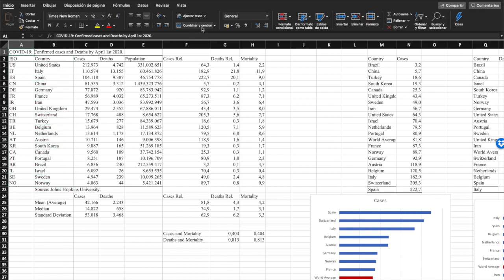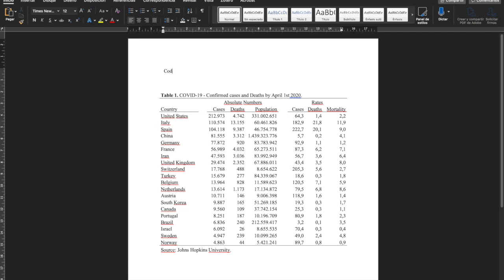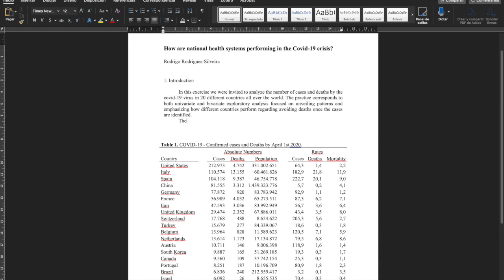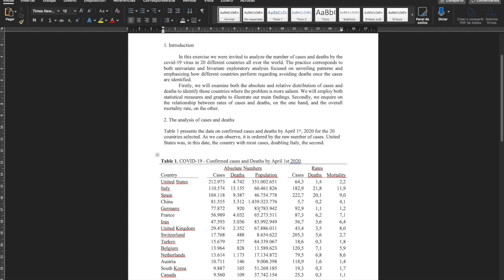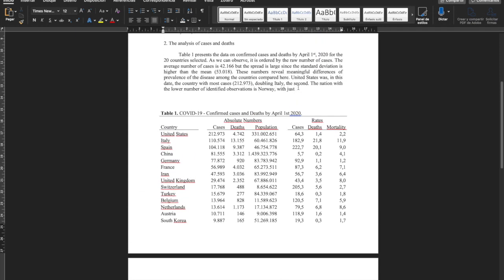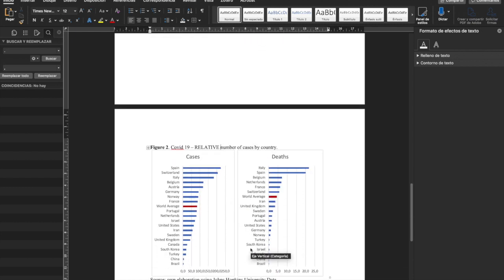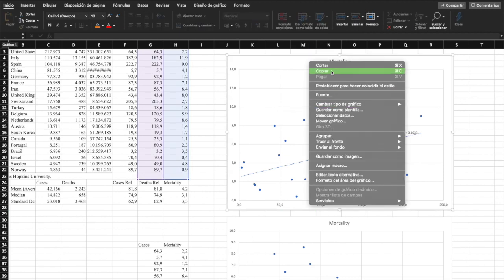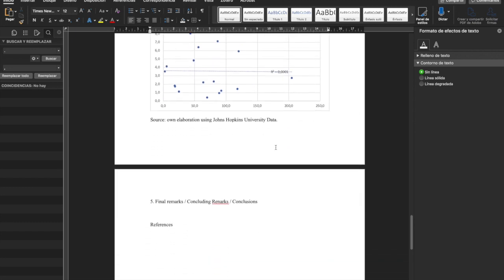Exploring Data - Presenting the Results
How to present the results of the analysis